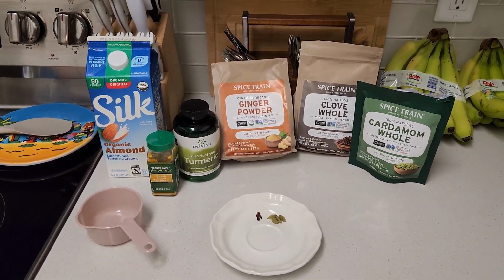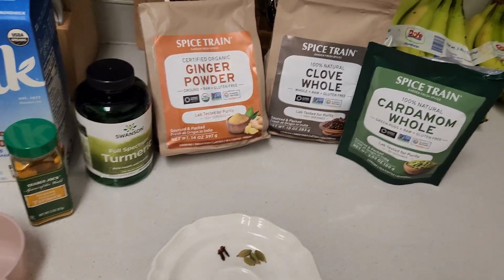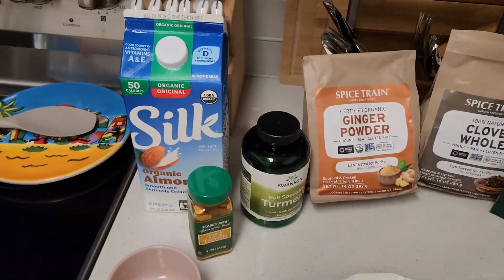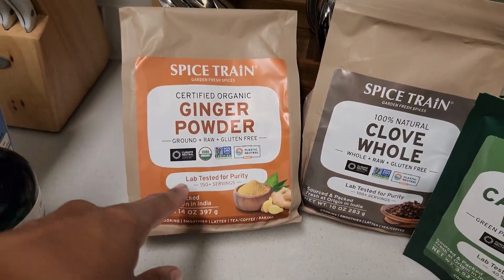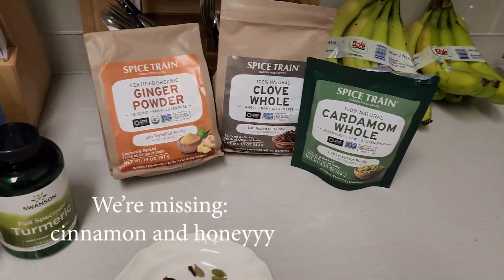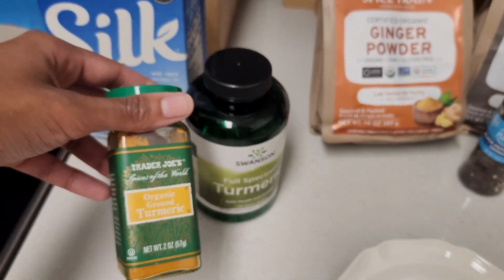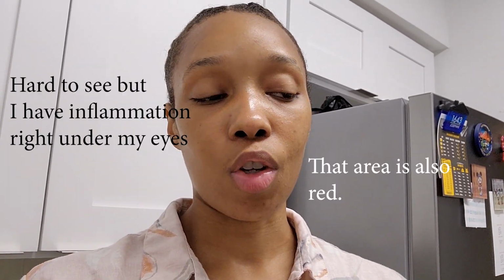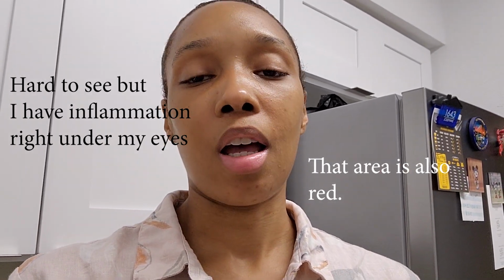Acne/Pimple Removing Beauty Drink - That works? Golden Milk - Tumeric Drink ✨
This video: I make Haldi Doodh aka Golden Milk, to improve my skin and overall health. So many amazing things about this drink!  -Zsalondi

Ingredients! Directions in video:
3 c. milk
3/4 tsp ground turmeric
4-5 green cardamom pods
2-3 whole cloves
1/4 tsp ginger powder or 1/2 inch fresh ginger
3/4 tsp cinnamon
5-6 peppercorns or a pinch of ground pepper
1 tbsp. honey or another sweetener to taste

➝ Green Cardamom Pods
➝ Handpicked Organic Cloves Whole
➝ Ginger Powder

Overall benefits of Golden Milk/Haldi Doodh
- Promotes Healthy Skin
- Fights Inflammation
- Helps With Weightloss
- Prevents Cell Damage
- Reduces Risk Of Heart Disease
- Boosts Metabolism
- Improves Overall Mood
- Lowers Blood Sugar
- Low Carb/Low In Calories
- Has many medicinal properties...

 Specific Ingredient Benefits
☆ Turmeric
- Medicinal Properties
- Curcumin is a natural anti-inflammatory
- Curcumin boosts brain-derived neurotrophic factors...it keeps your brain healthy!
- Can increase the anti-oxidant capacity of the body
- Lowers risk of heart disease
- Cancer preventative
- Useful in treating Alzheimer's disease.
- Improves arthritis
- Helps to combat depression
- Delays aging and fights age-related chronic diseases.

☆ Cardamom
- Antioxidant
- Antimutagenic
- Antibacterial
- Anti-inflammatory
- Antidiabetic
- Heart Protective
- Liver Protective
- Chemoprotective

☆ Ginger
- Better digestion
- Improves immunity
- Alleviates PMS Symptoms
- Relieves Nausea & Upset Stomach
- Reduces Pain
- Promotes Healthy Skin
- Weight Loss Aid
- Prevents Cardiovascular Disease
- Improves Brain Function

☆ Cloves
- High in antioxidants
- Cancer preventative
- Antibacterial
- Liver Protective
- Regulates Blood Sugar Levels
- Promotes Bone Health
- May Reduce Stomach Ulcers

☆ Peppercorn is used to enhance the bioavailability of several nutrients, including vitamins A and C, selenium, beta-carotene, and others, boosting one's general health. Increases nutrient absorption. It improves hunger by stimulating the Olfactory senses, especially the sense of smell.

☆Jesus changed my life! Let him change yours!